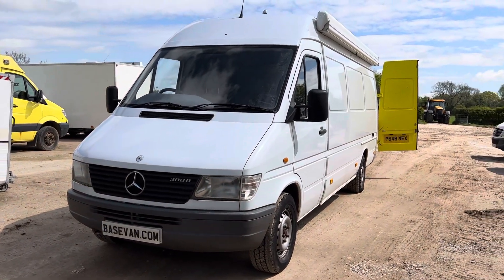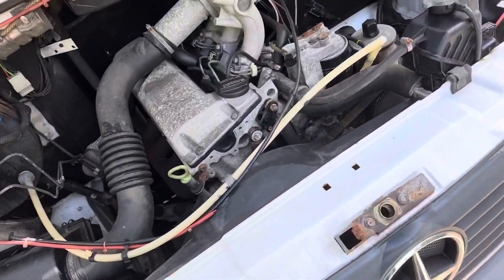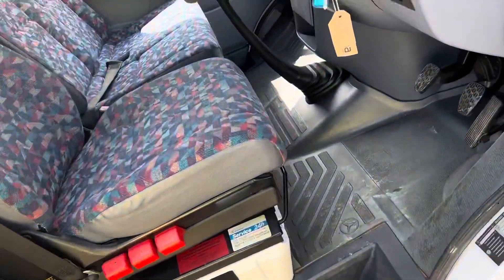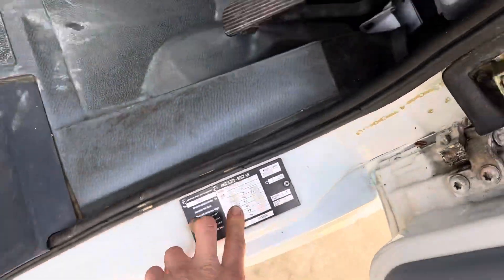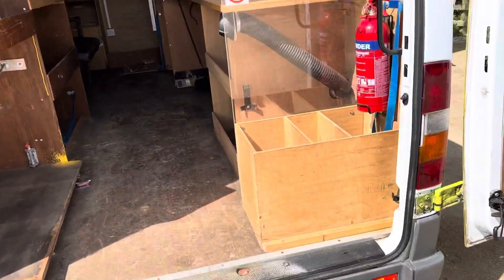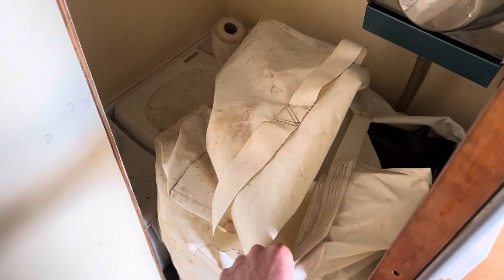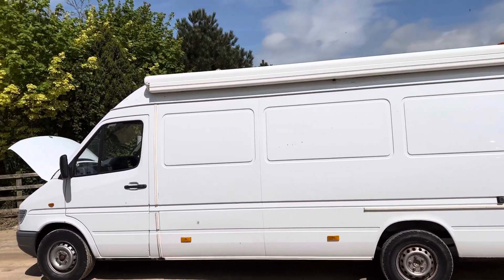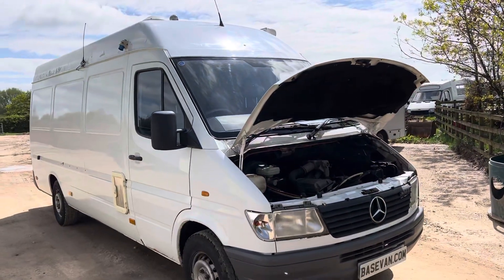Mercedes 308D Direct Council Owned Last 23 years GEM.